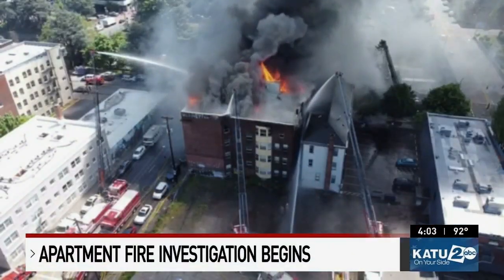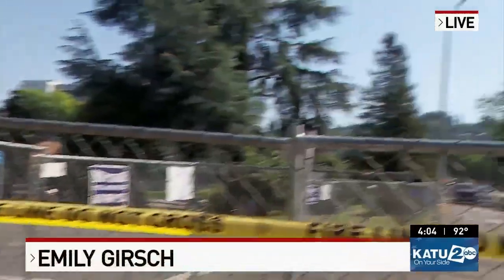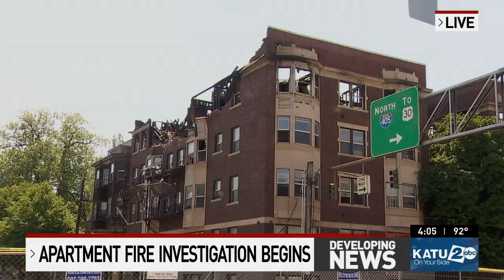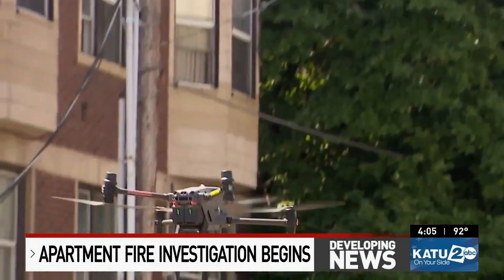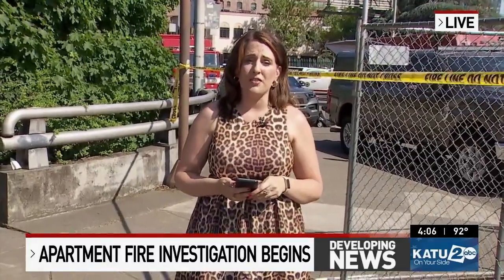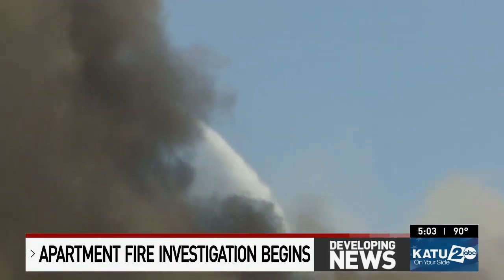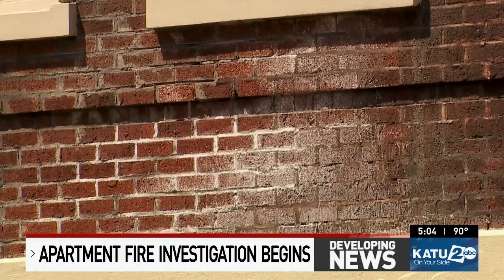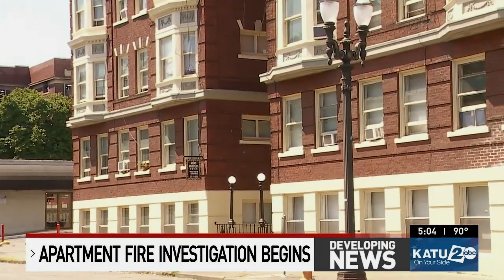Drones used to investigate cause of 4-alarm Portland apartment fire as building could collapse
Portland Fire and Rescue has begun its investigation into Tuesday's destructive apartment fire using drones, as damage from the 4-alarm blaze put the structure at risk of collapse

Scappoose fire chief and licensed drone pilot Jeff Pricher spear-headed the effort, flying two drones over the building, one inside and one outside of the building.

“It’s putting eyes into the building that protects the people here from having to go inside,” he said.

The more than 110-year-old property is on the city's list of unreinforced masonry buildings, or URMs. This means it has little to no reinforced steel in its walls.

“One of the characteristics of these types of buildings is the floors are not attached to these walls,” said Amit Kumar, an engineering supervisor at the Bureau of Development Services.

“So if you get a small earthquake on these things, you know there's a very good possibility that the walls will separate from the floors and you get this kind of collapses, and that's what happened in this fire,“ Kumar continued.